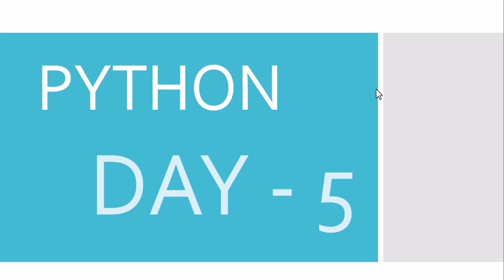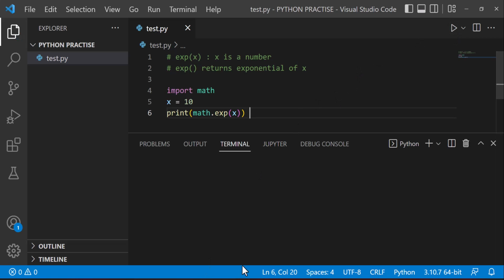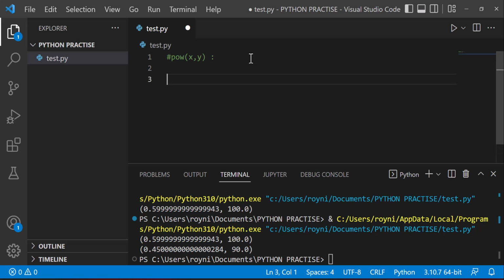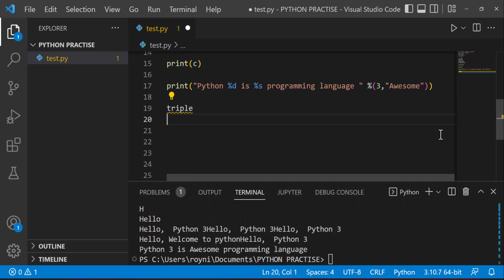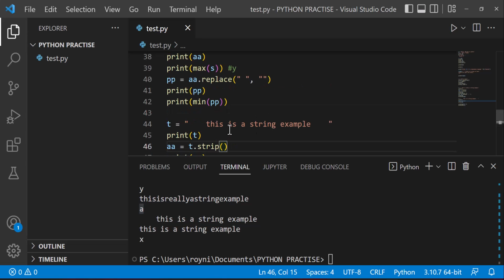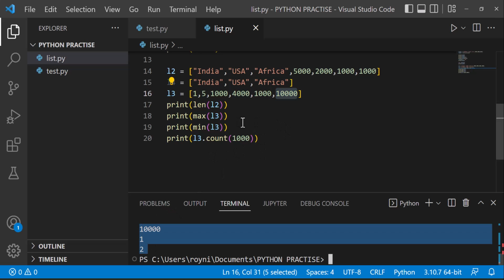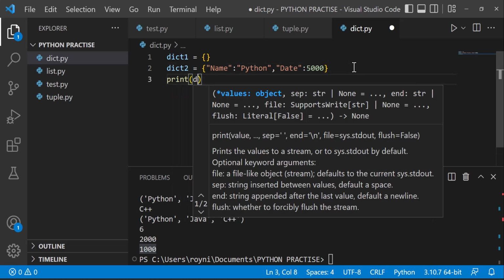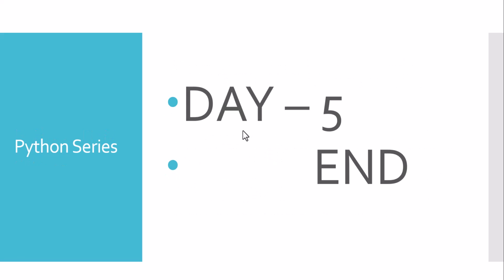Day 5 of Python Series : Numbers, Strings, Lists, Tuples, Dictionary, Date & Time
In this video you will learn :

00:00:00  Intro : Python Data Types in Depth
00:00:33   Python Numbers
00:38:43   Python Strings
01:07:28   Python Lists
01:24:02   Python Tuples
01:34:50   Python Dictionary

01:47:57   Python Date & Time
01:53:46   The End

RECOMMENDED BOOKS:

python :
📙 Python All-in-One For Dummies (Paperback)
📙 Core Python Programming (Paperback)
📙 Python Crash Course, 2nd Edition(Paperback)
📙 Python: The Complete Reference (Paperback)
📙 Data Structures and Algorithms in Python (An Indian Adaptation)(Paperback)
📙 Automate the Boring Stuff with Python, 2nd Edition(Paperback)

Java:
📙 Core Java: An Integrated Approach
📙 Core Java: An Integrated Approach(Kindle)
📙 Full Stack with Spring Boot 2 and React(Kindle)
📙 Full Stack with Spring Boot 2 and React: (Paperback)
📙 Spring REST: Building Java Microservices(Kindle)
📙 Spring REST: Building Java Microservices(Paperback)

Code with NK is a channel where you will able to learn Java, python, Spring, SpringBoot, Microservices, Kubernates, Docker, AWS, DeveOps, Google Cloud and a lot more.

This Channel has been created to simplify learning of technologies with easy content.

Some Searches for SEO
python
python in 7 days
learn python
learn python in 1 day
python in 30 days
python in 20 days
python for complete beginners
python tutorial
python project
python for beginners in hindi
full tutorial